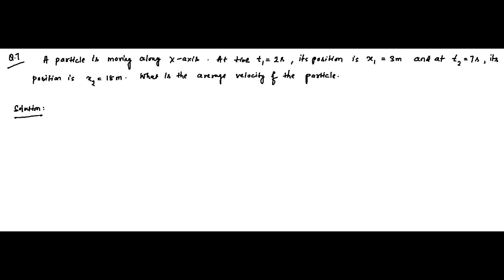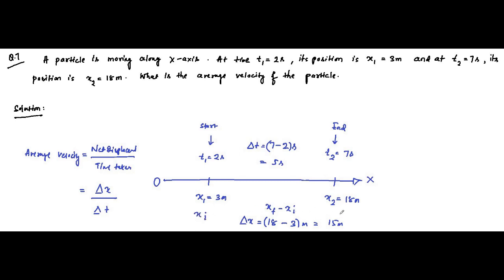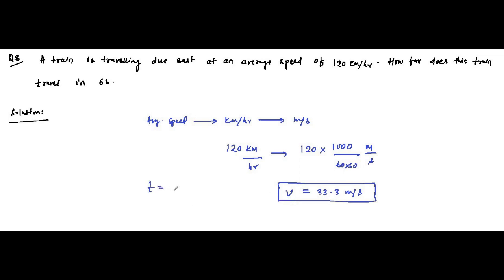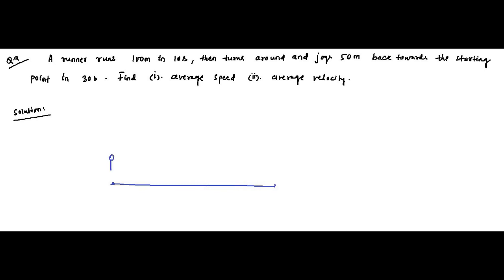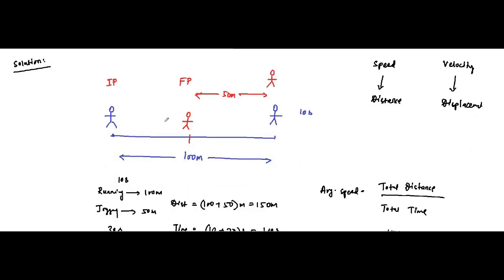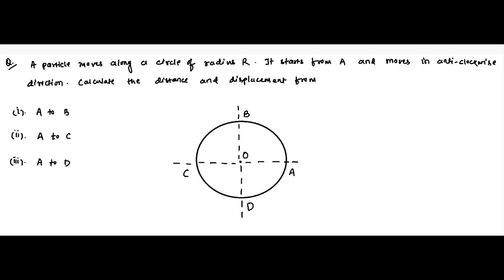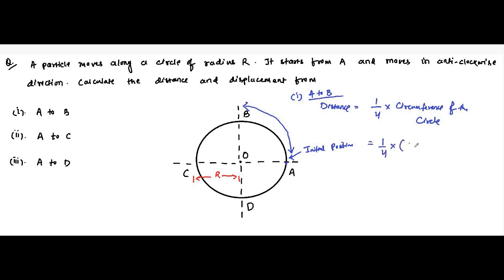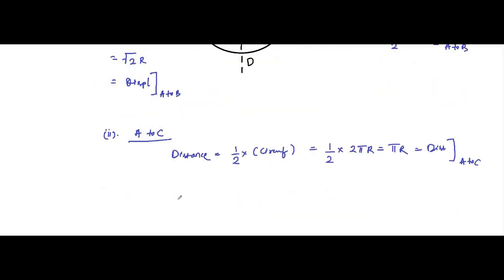Motion In A Straight Line | Questions 3 | Mechanics